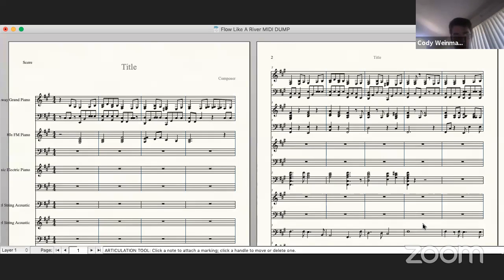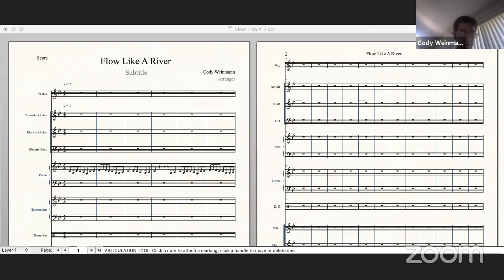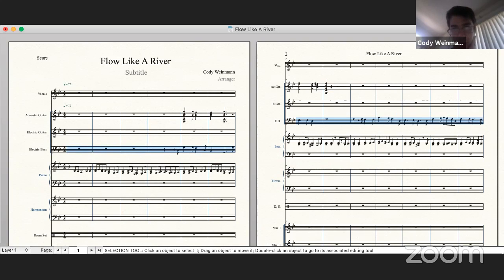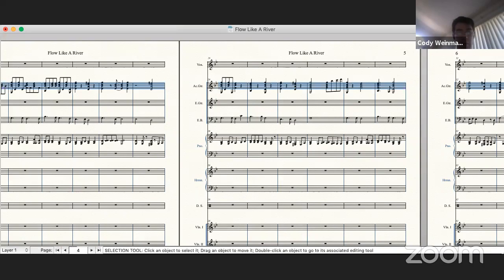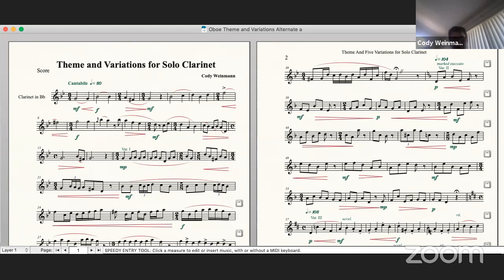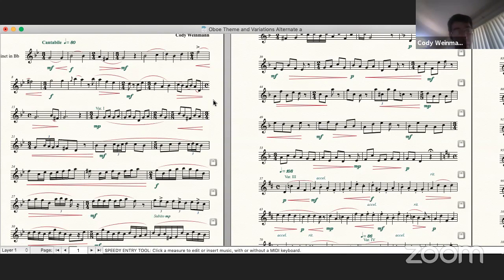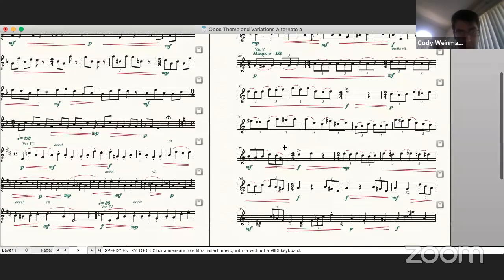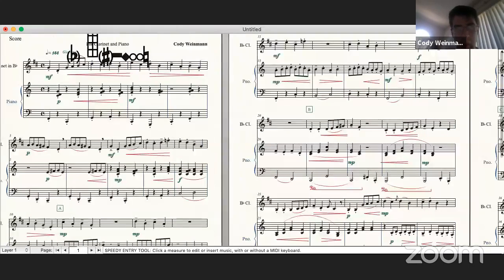Compose With Me 1: Working With MIDI Files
In this livestream: I go back and show you some of my early music. I play some samples for you. I show you some of the composition techniques that I used.

How to Write Songs in 30 Minutes or Less (Kindle):